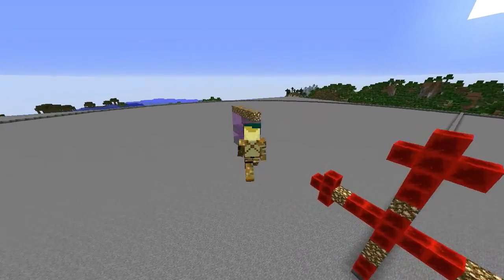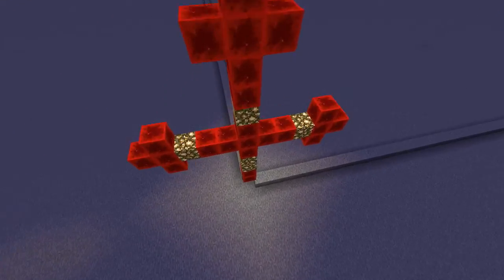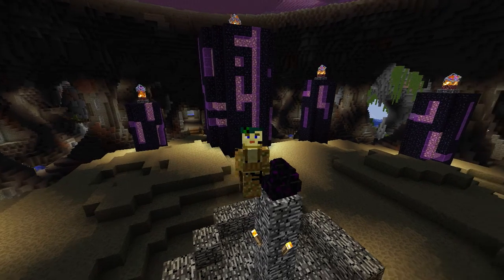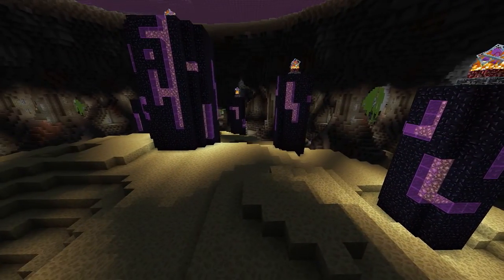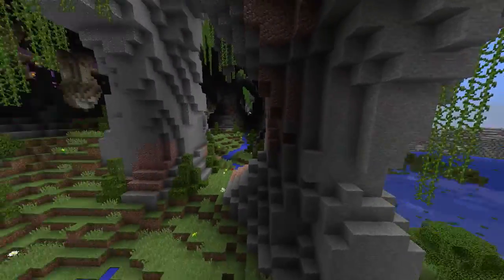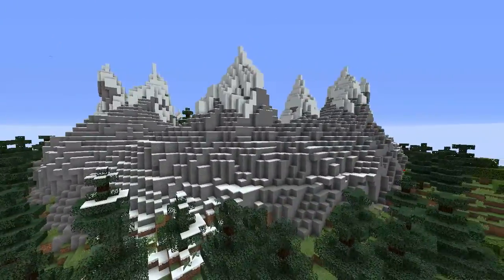Huge 250x250 Ender cave spawn - Special 1000 subscriber speedbuild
Hi all, and enjoy This special 1000 subscriber speedbuild of mine!
Its a very specific build I made on a request and its main purpose is to server as a spawn. It was supposed to look like the newcomers spawn in an end world - like cave and as they move out of the spawn it was supposed to look like they are going out of the end.. :)
The outcome looks pretty interesting and its the (in block count) the largest spawn I woked on. I hope youll enjoy the vid and if you wanna use the build, its free to download :)

Link to download this build as a schematic or minecraft world save on PMC

Server IP: Play.cloud-link.cf